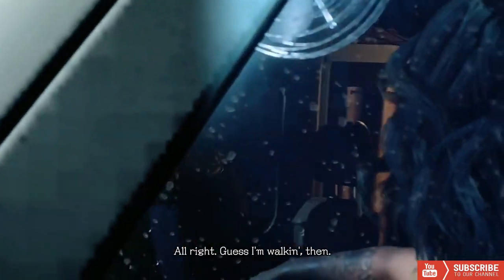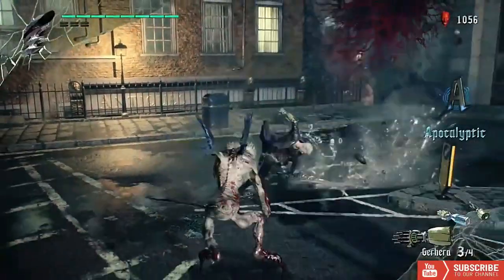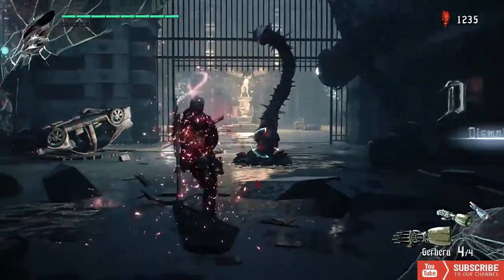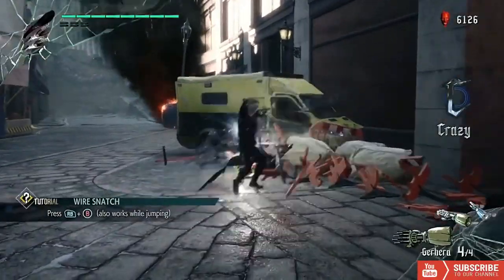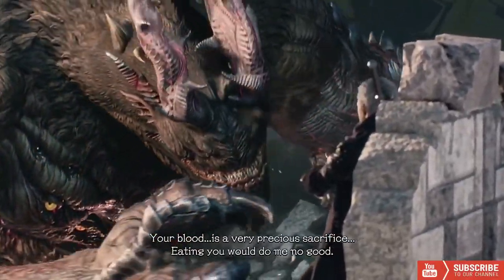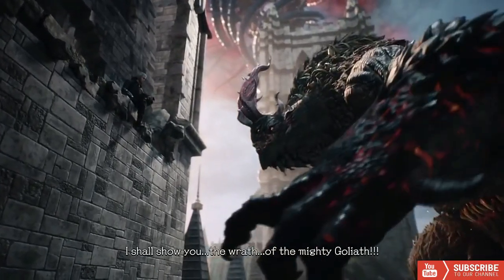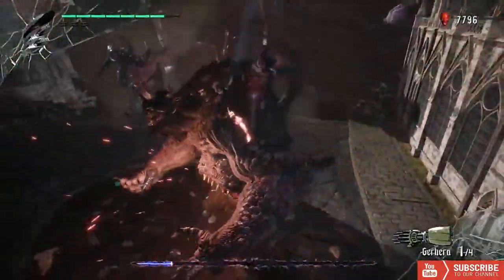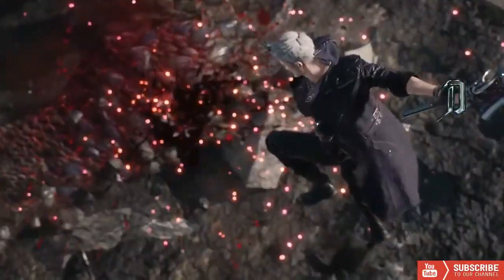Devil May Cry 5 Demo Walkthrough Part 1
Devil May Cry 5 Demo Walkthrough Part 1 and until the last part will include the full Devil May Cry 5 Demo Gameplay on Xbox One X. This Devil May Cry 5 Gameplay is recorded in 1080p HD 60FPS on Xbox One X and will include the full Campaign.